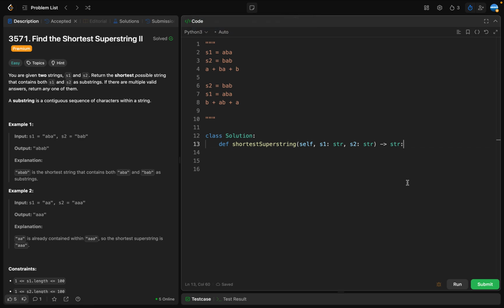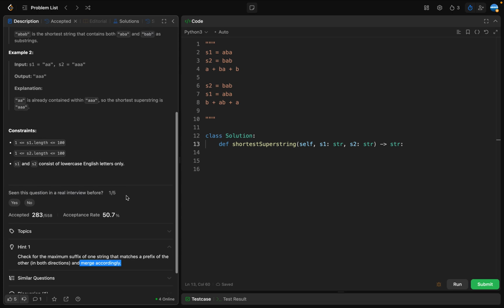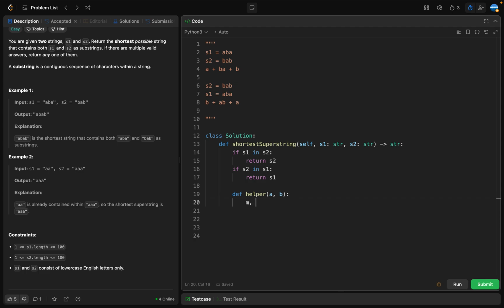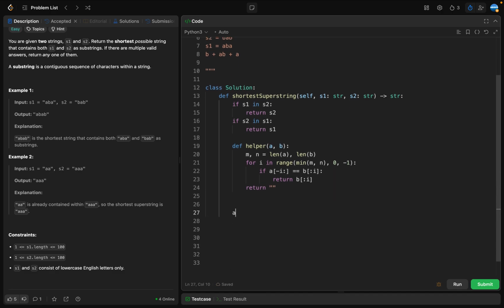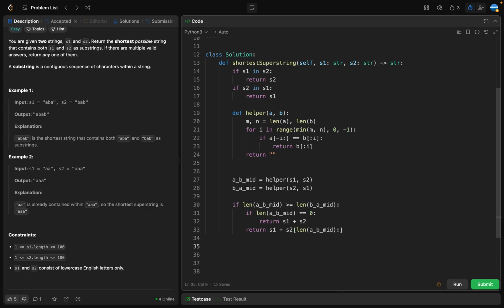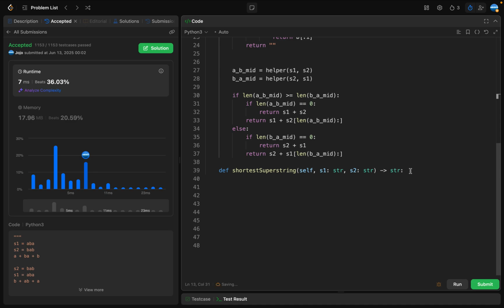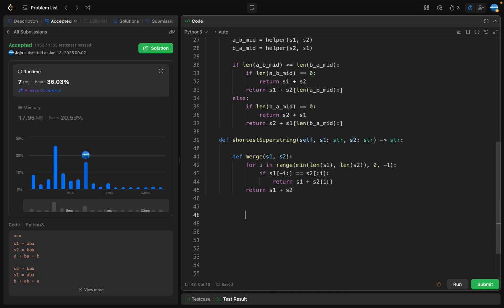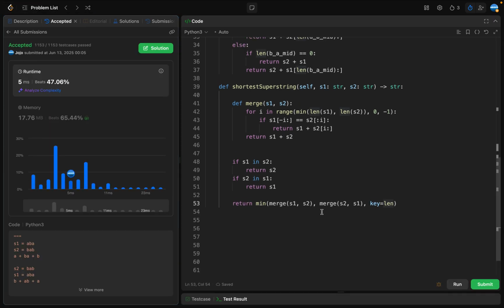leetcode 3571 Find the Shortest Superstring II | suffix prefix matching